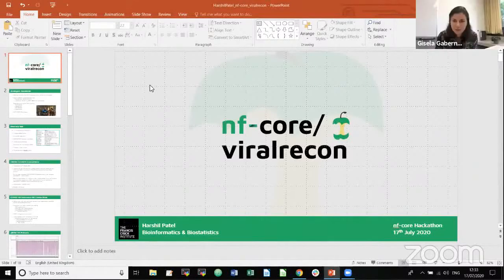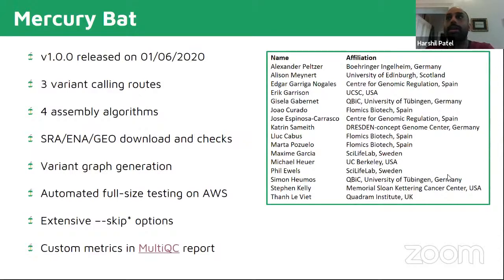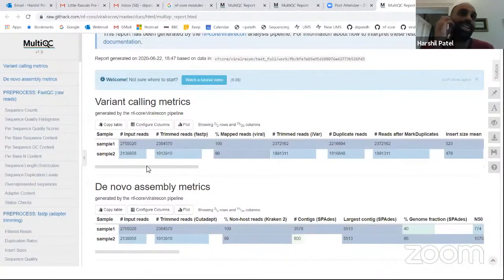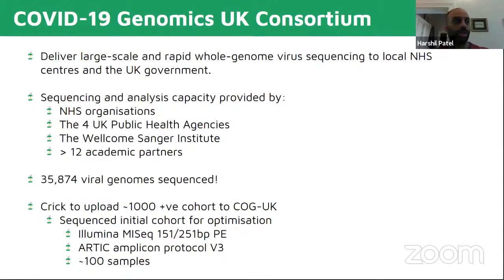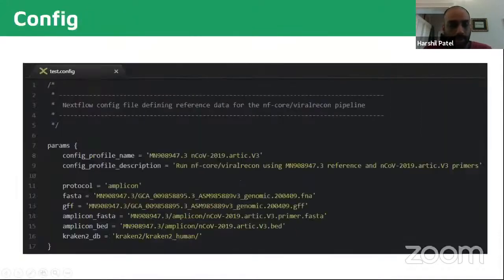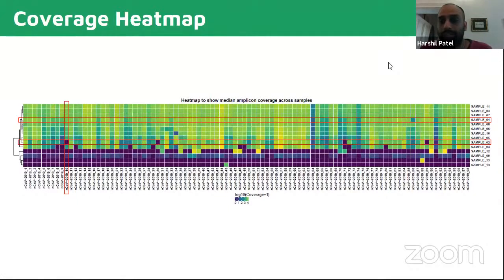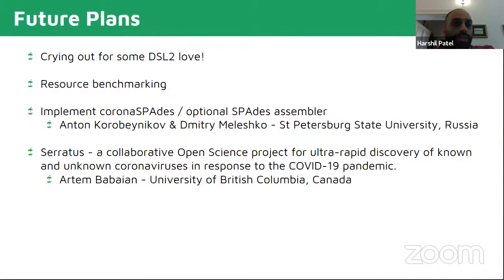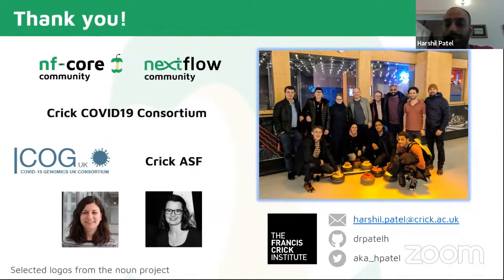Featured nf-core pipelines: viralrecon - Harshil Patel